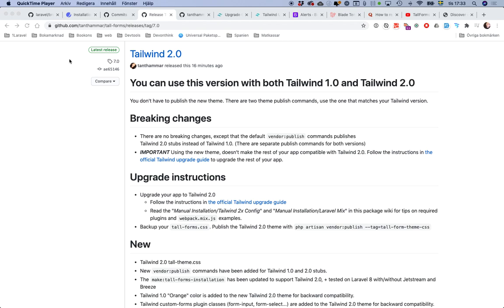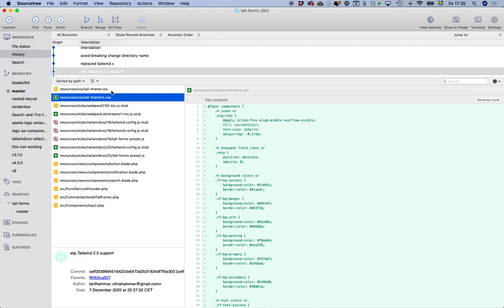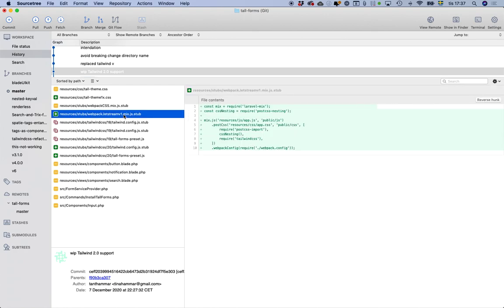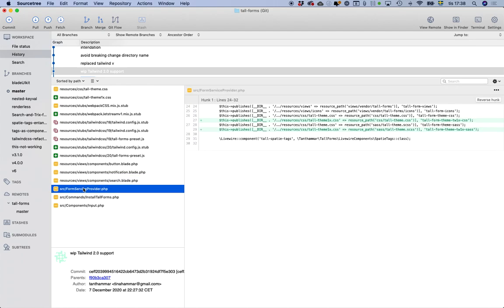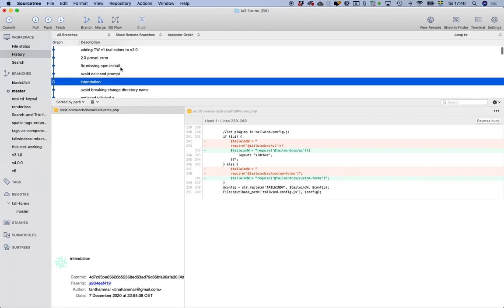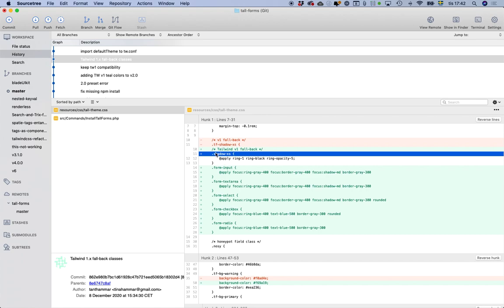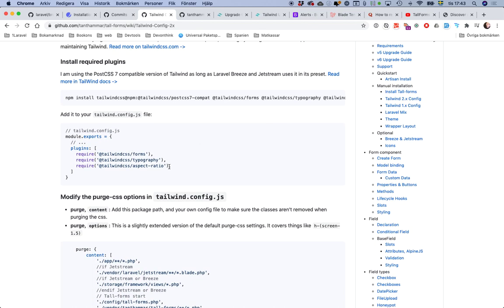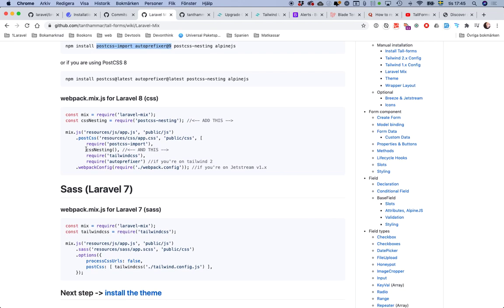Part-2 Upgrading Laravel Livewire Tall-forms to Tailwind 2.0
In-depth review of all the changes made in v7.0 of the TALL-form generator.